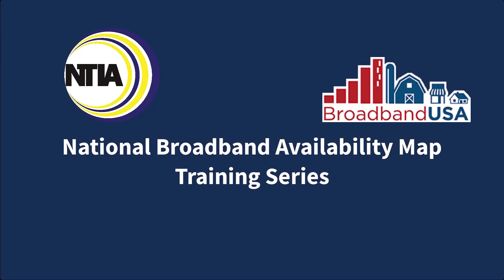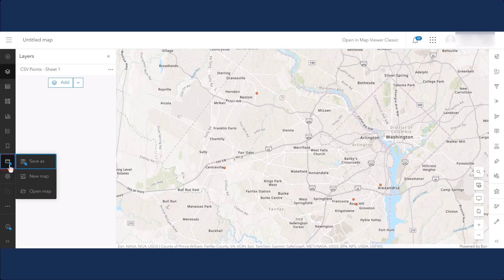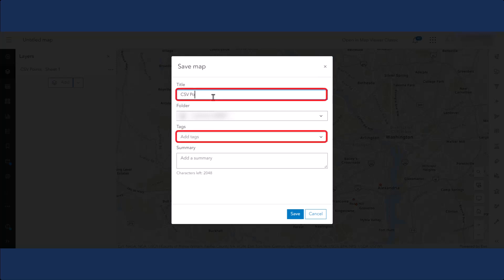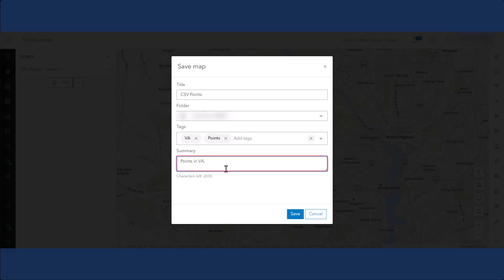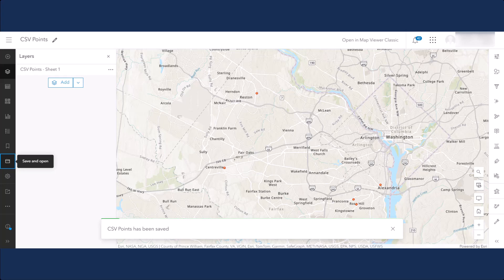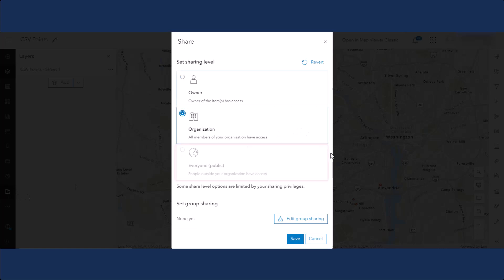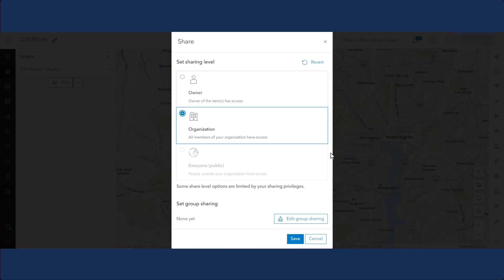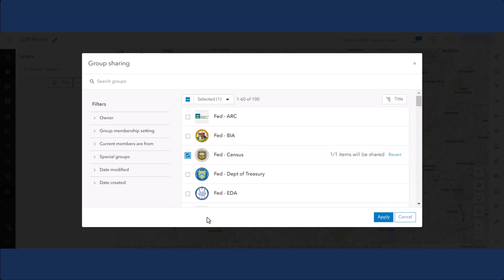How to Save and Share a Map in the NBAM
This video shows how an authorized user can save and share a web map in the NBAM map window.